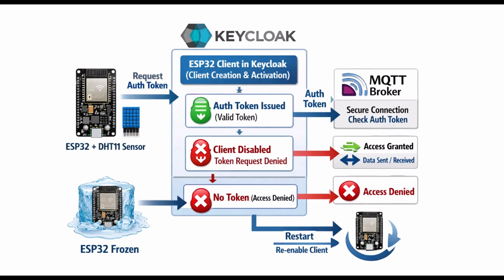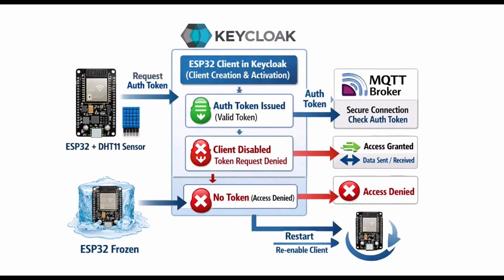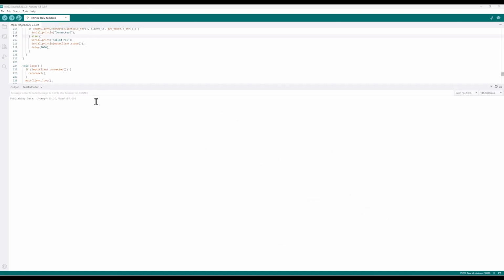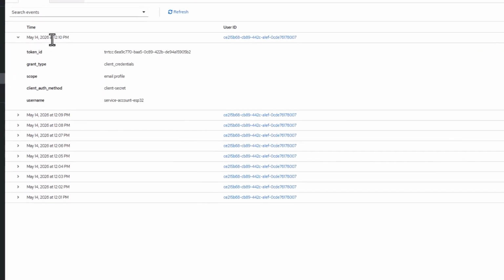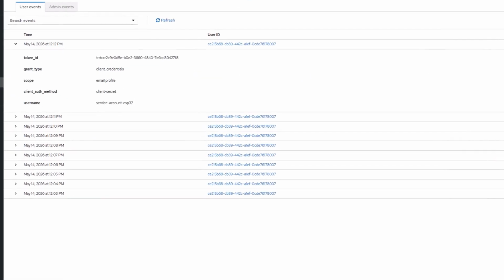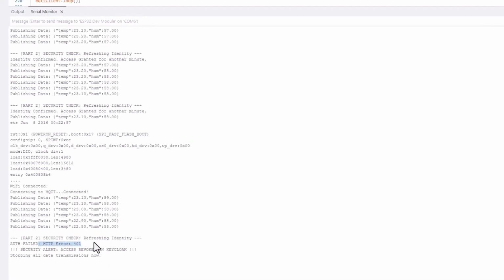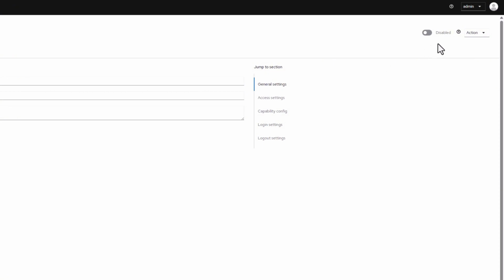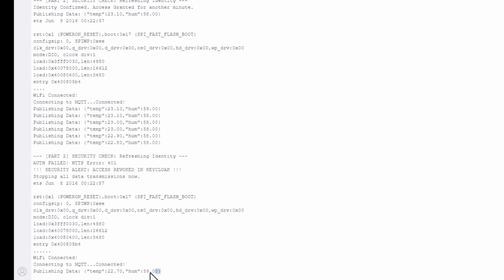ESP32 Keycloak Authentication with MQTT & OAuth2 (Full Guide)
In this advanced IoT security tutorial, we move beyond basic username/password authentication. We demonstrate how to implement a professional-grade Remote Kill-Switch for ESP32 devices using Keycloak as an Identity Provider and Mosquitto MQTT.

The Demonstration: Watch how disabling a client in the Keycloak Dashboard instantly terminates the MQTT connection and "freezes" the ESP32 until a manual reset.

Hardware & Software Used:
ESP32 Microcontroller, DHT11 Temperature & Humidity Sensor, Keycloak (Identity and Access Management), Mosquitto MQTT Broker